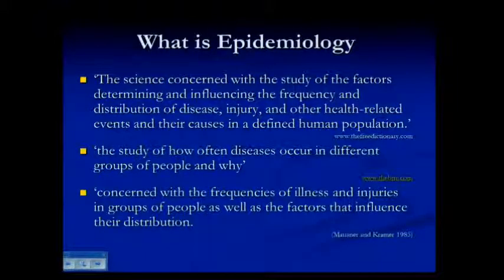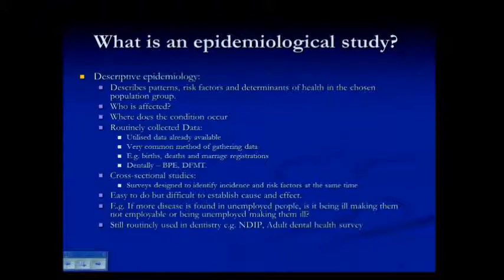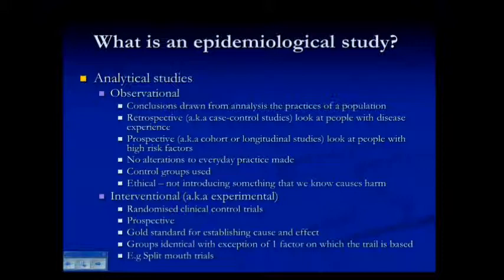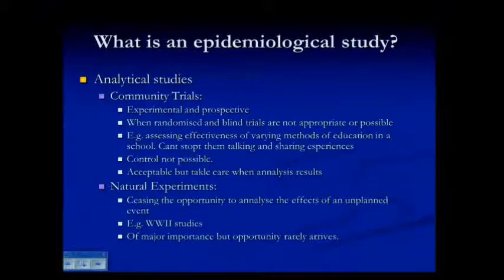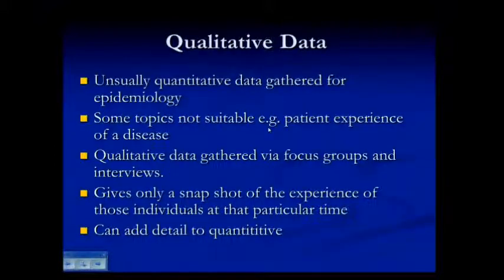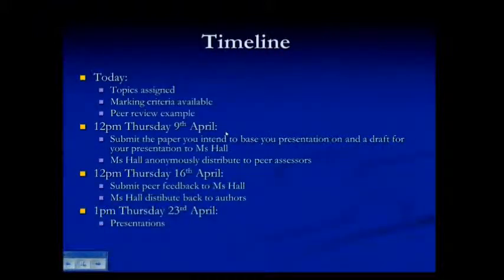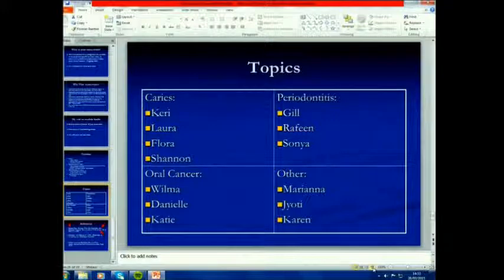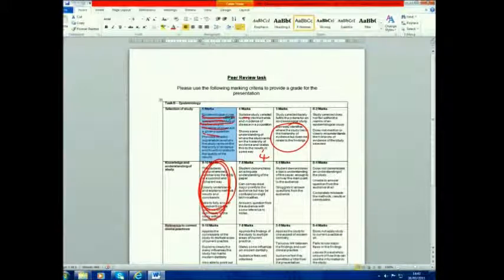epidemiology intro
Recording from the tutorial on Thursday 26th March